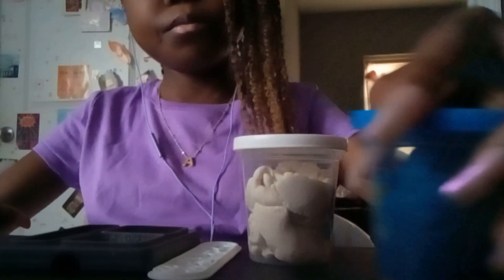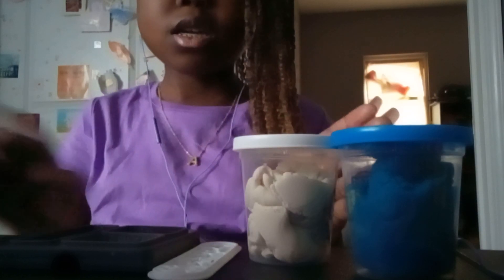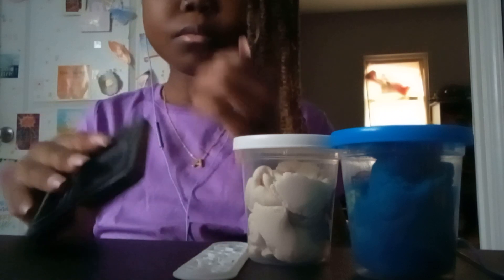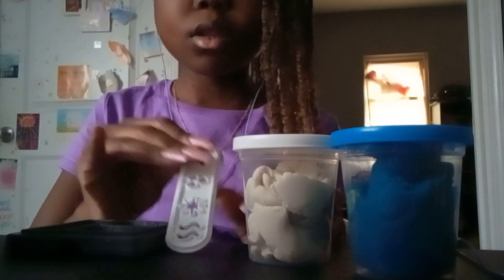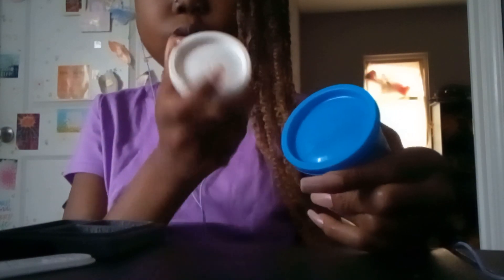Learning to make a playdough brownie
With whipped cream on top yummy 🤤😉